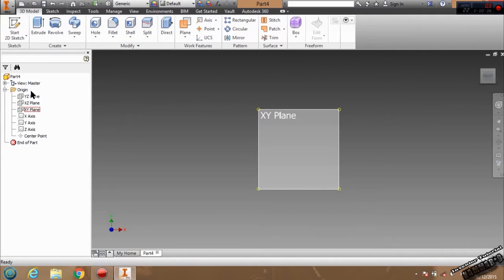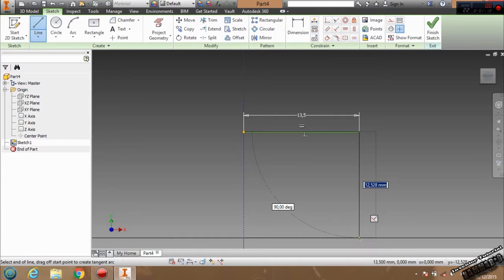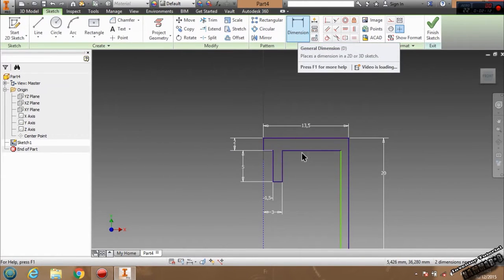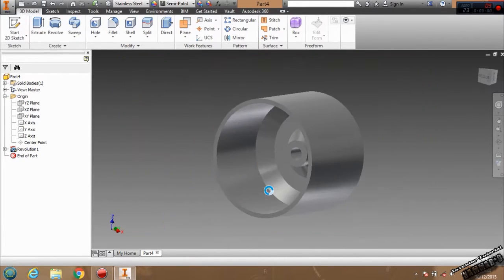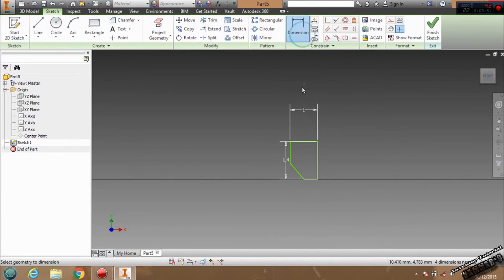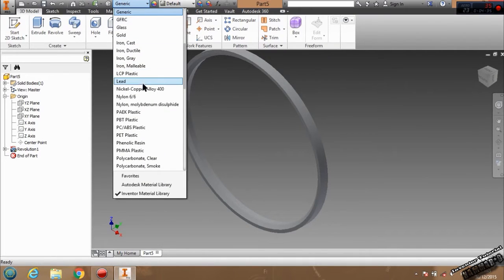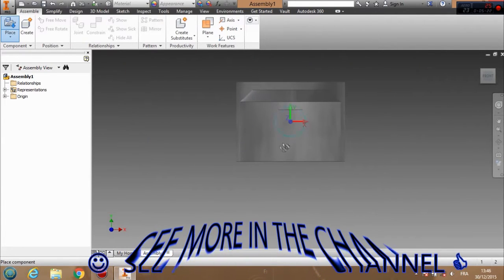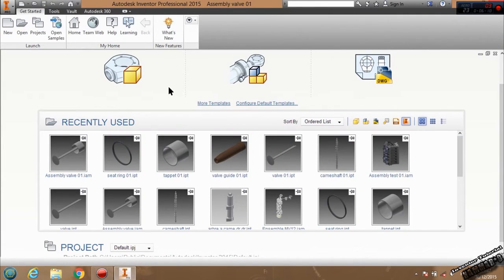Autodesk Inventor tutorial V12 engine | Ep 20 Full HD 😍